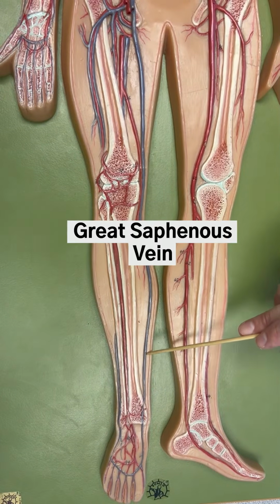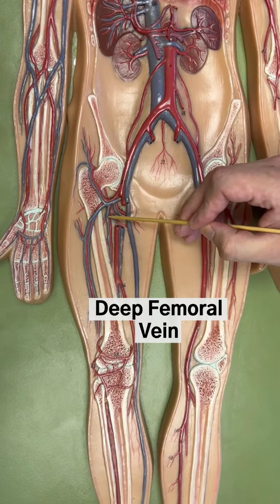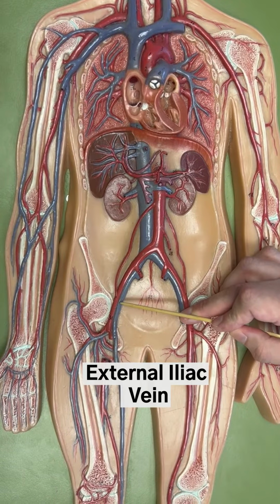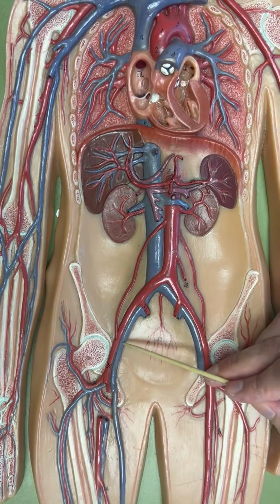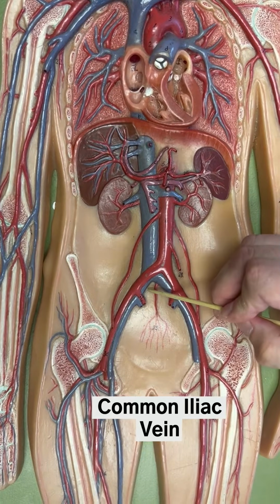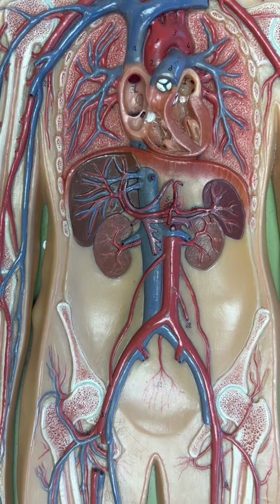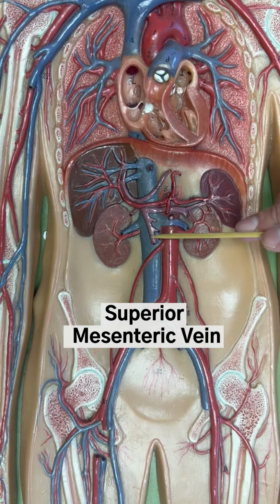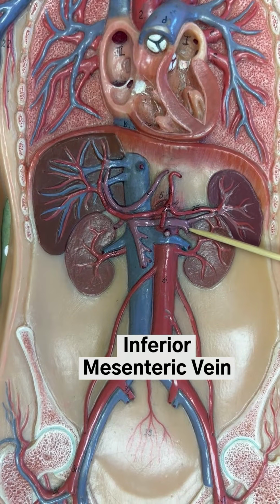Circulatory System - Veins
Veins:

1. Cephalic Vein
2.  Basilic Vein
3. Median Cubital Vein
4. Axillary Vein
5. Subclavian Vein
6. Internal Jugular Vein
7. Brachiocephalic Vein
8.  Superior Vena Cava
9.  Pulmonary Veins
10.  Small Saphenous Vein
11. Great Saphenous Vein
12.  Deep Femoral Vein
13.  Femoral Vein
14.  External Iliac Vein
15.  Internal Iliac Vein
16.  Common Iliac Vein
17.  Inferior Vena Cava
18.  Renal Vein
19.  Hepatic Veins
20.  Superior Mesenteric Vein
21.  Inferior Mesenteric Vein
22.  Splenic Vein
23.  Hepatic Portal Vein